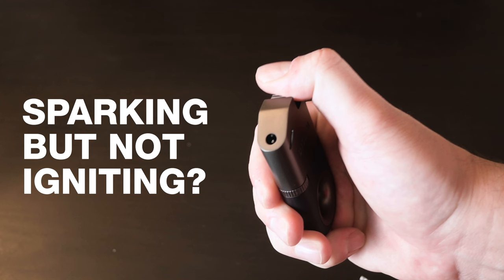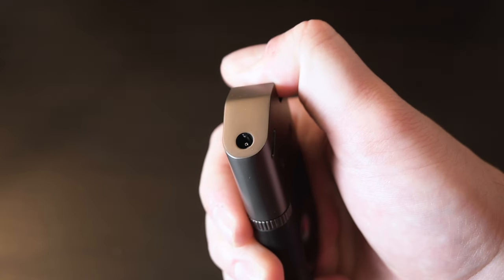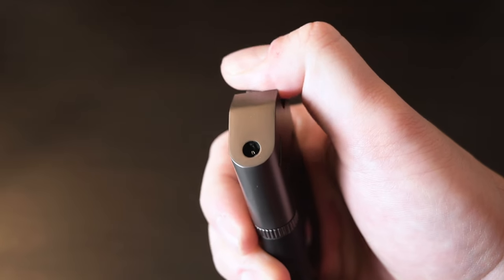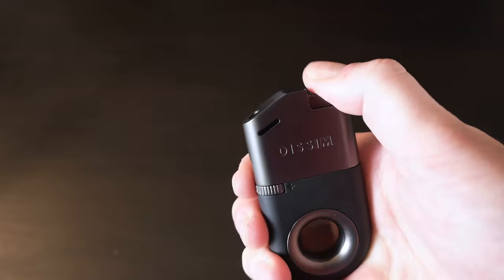DISSIM Inverted Lighter spark adjustment instructions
Instructions on how to adjust the sparking mechanism in your DISSIM inverted lighter to get a more consistent flame.